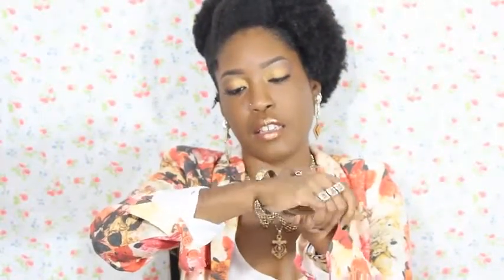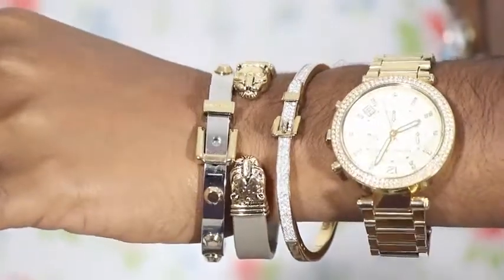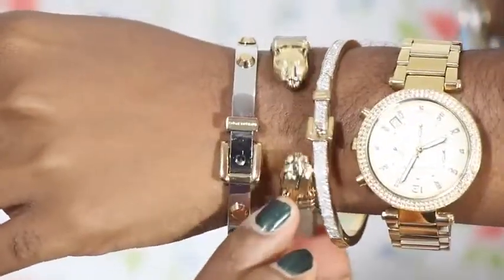August Collective Jewelmint Haul